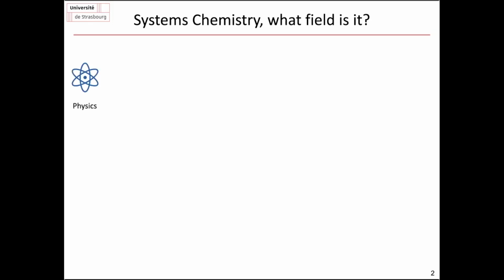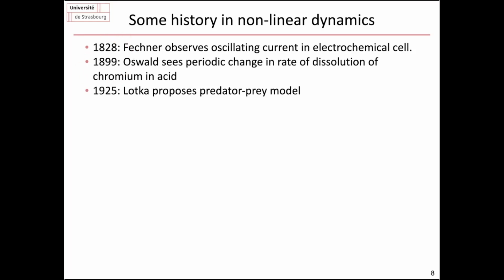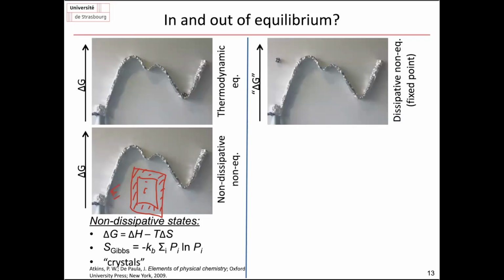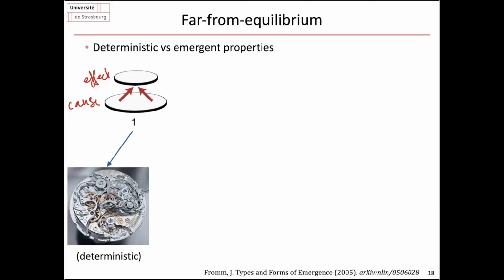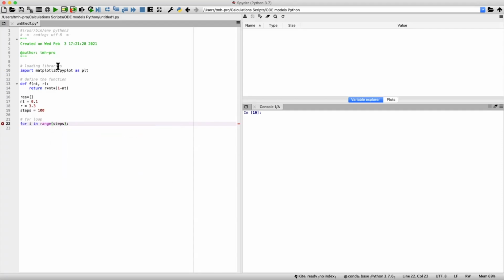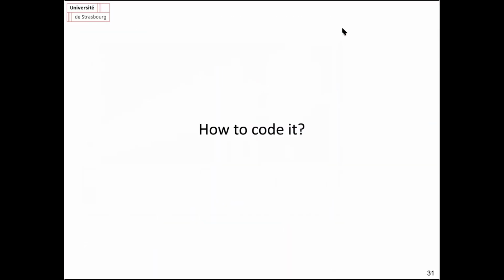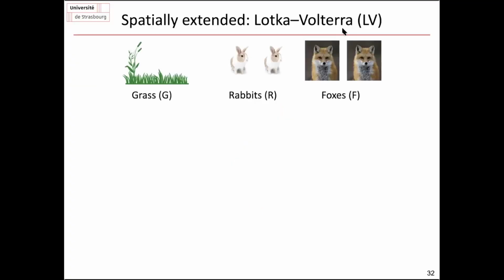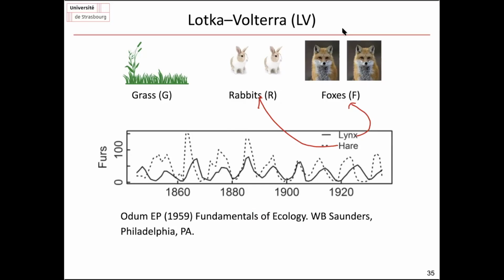Chemical Kinetics — Class 8: Introduction to Systems Chemistry, logistic map, Lotka-Volterra